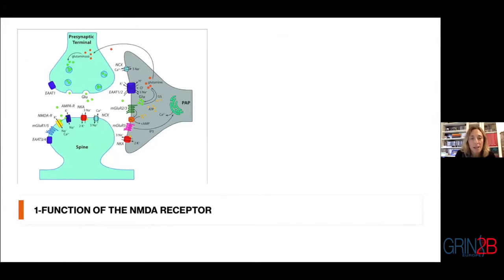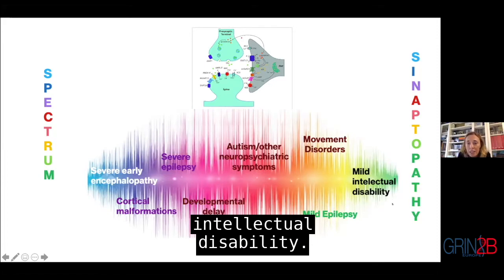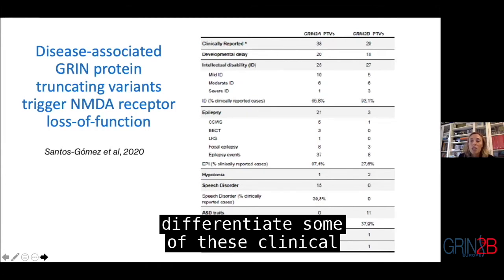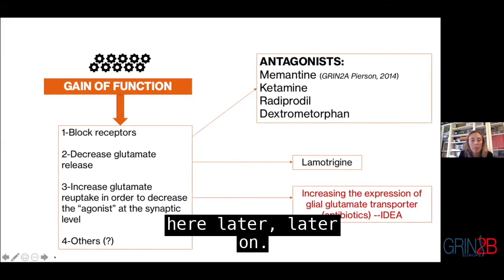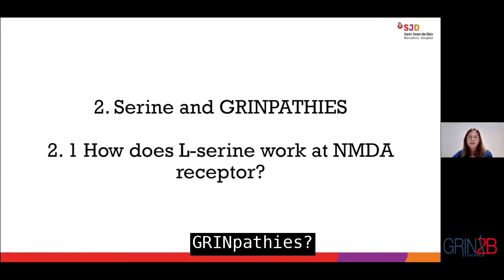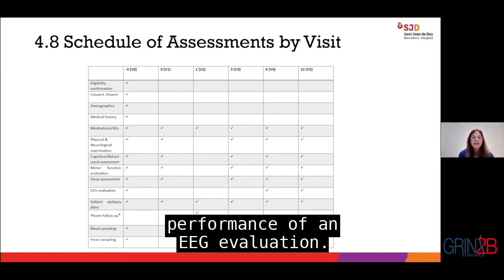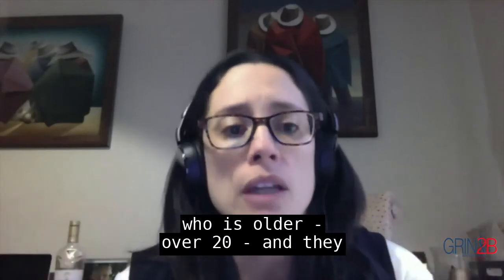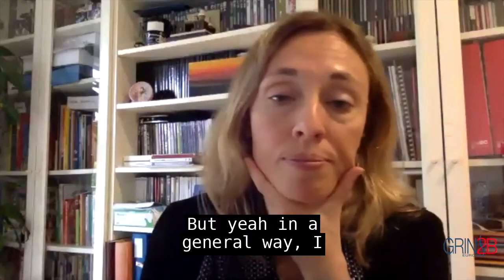Function of NMDA Receptor with symptoms tolerability and efficacy of L-Serine: 3rd GRIN Europe Conf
Third GRIN European Conference; November 7, 2020;  Function of the NMDA receptor association with the child’s symptoms and possible treatments; with English captions

Speaker: Dr. A. García-Cazorla, Hospital Sant Joan de Deu
Speaker: Dr. Natalia Julià, Hospital Sant Joan de Deu

Tolerability and efficacy of L-Serine in patients with GRIN-related encephalopathy (clinical trial review); with English captions